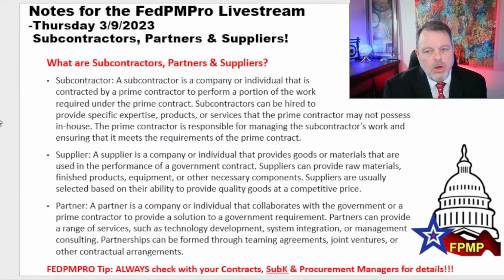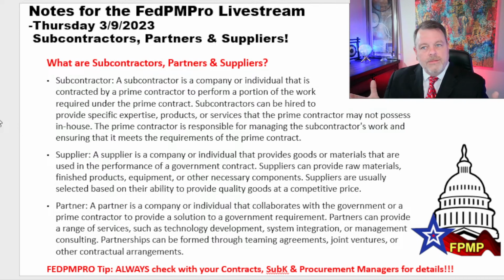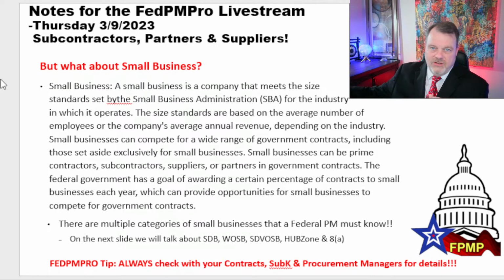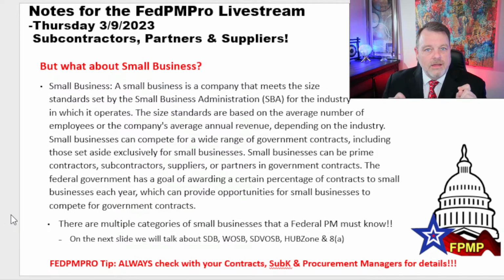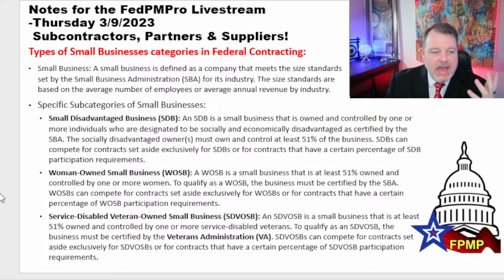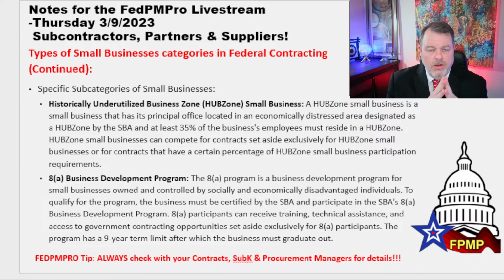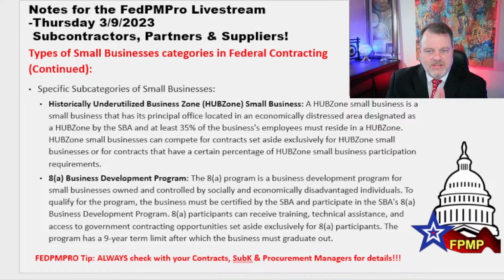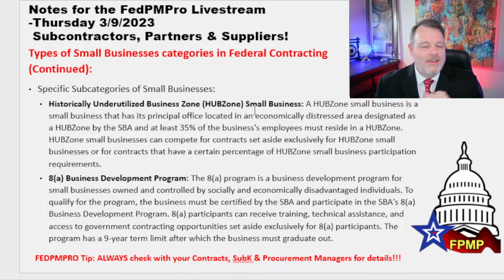Fed PM Pro Livestream - Let's Talk Subcontractors, Partner and Suppliers!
Hello everyone and welcome to Federal Program Management Professional or Fed PM Pro for short. My name is Jim OKeefe and I have been in Federal Government Contracting for 25 years. During my career, I have been selected employee of the year, up-and-coming program manager of the year and in 2022, I was selected Large Business Program Manager of the year. My goal for this channel is to try and have real talk about federal program management and use my experience including many of the pitfalls and challenges that I have run into during my career to hopefully help you avoid them. My hope is that we can learn from each other and all become better leaders. Please join me as we journey into the complex and challenging world that is the Federal Program Management Professional!